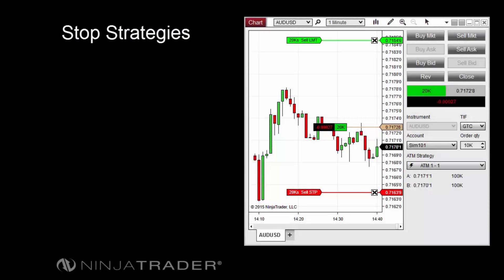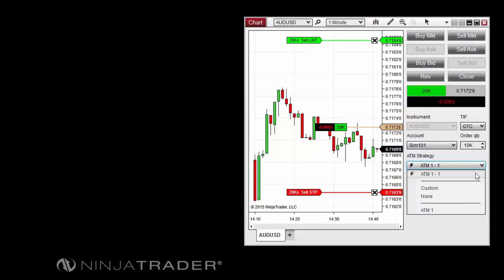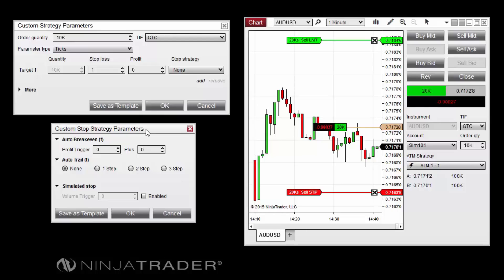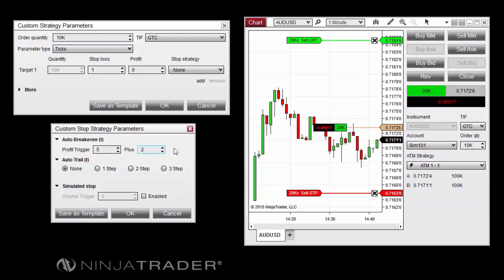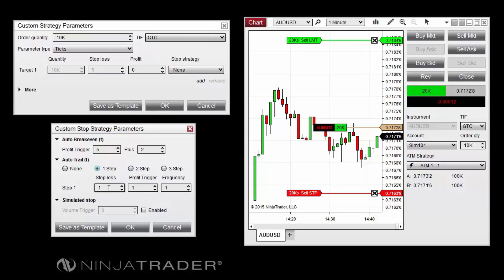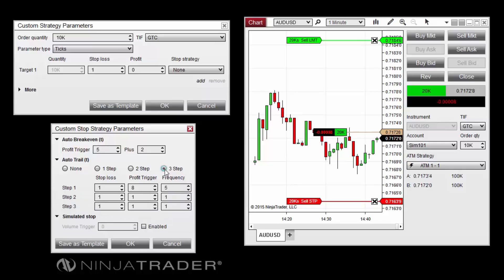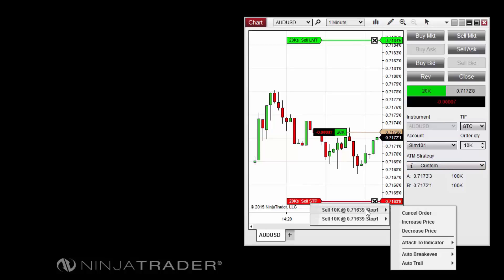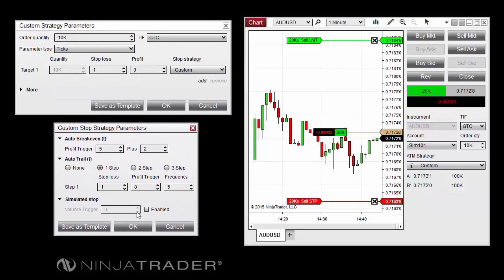NinjaTrader 8 - ATM Stop Strategies Overview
NinjaTrader's Advanced Trade Management includes the ability to create and use Stop Strategies. Stop Strategies allow traders to trail or tighten their stop loss orders, as well as setting up automatic breakeven strategies before entering a trade.

If you liked this video, let us know by leaving a like or comment. Stop Strategies is one of several features NinjaTrader offers to enhance your trading.